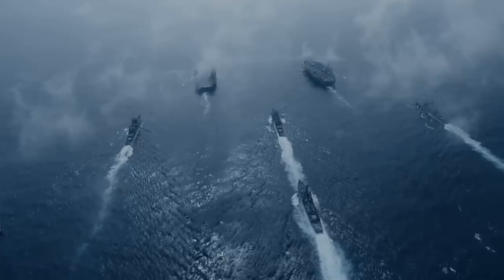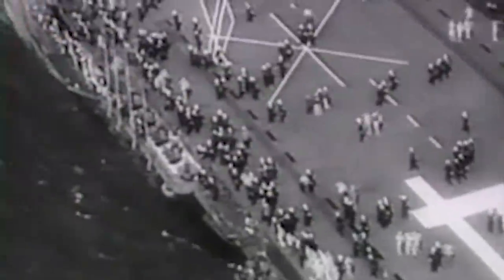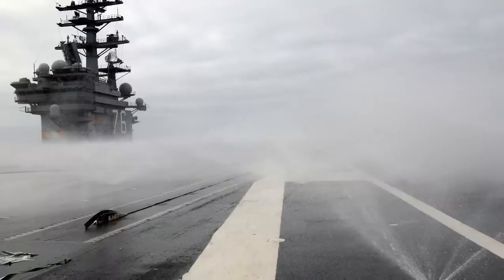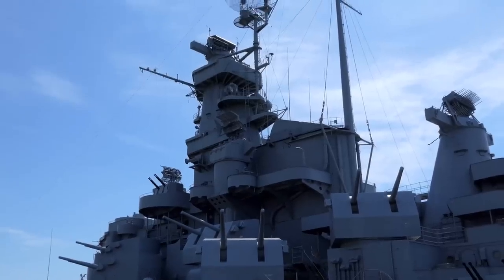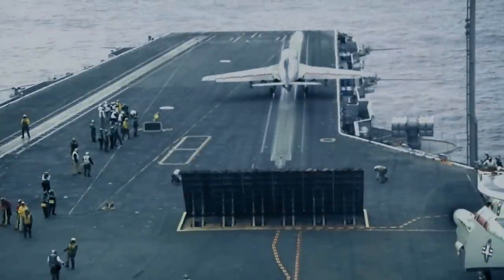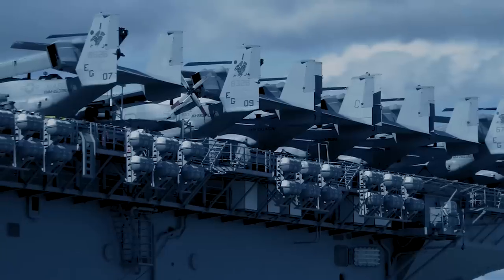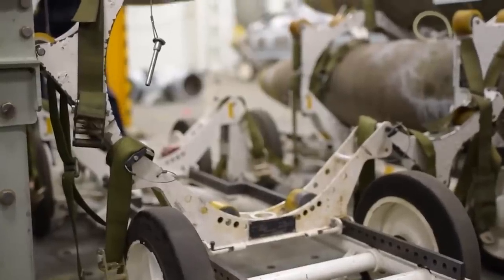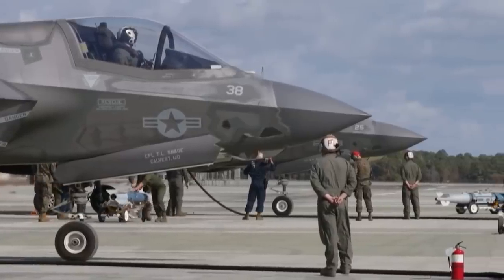US Navy Drops Giant Aircraft Carrier Anchor Chain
Aircraft carriers are widely considered the most breathtaking of ships, with their ominous appearance and sheer maritime and aerial might. So much so that the mere dropping of their anchor is an impressive display of power.

Recently-released footage from the US Navy minutely shows the detailed process of dropping the colossal anchor of its mightiest class of carriers, the Nimitz.

Each individual high-strength steel link weighs as much as 136 pounds, and the entire chain is 1,440 feet long.

Performing this task requires demanding training and diligent execution, and there are two possible methods of manipulation. The safest is powering down the anchor, but the fastest -yet more dangerous- is to allow the massive head to fall freely into the water…